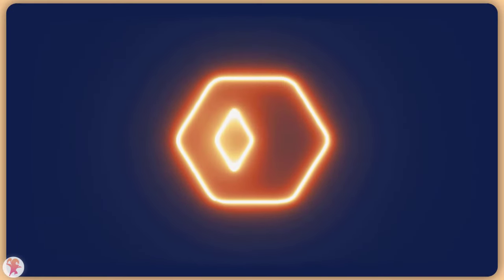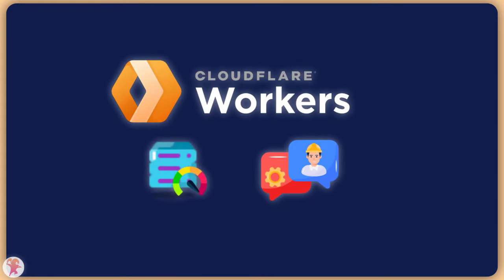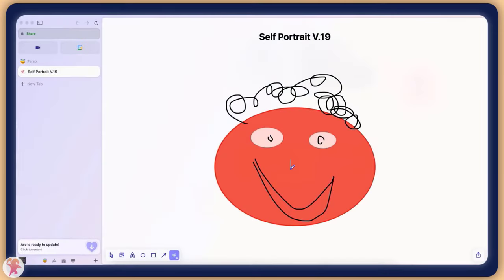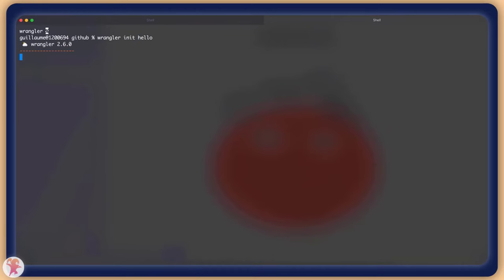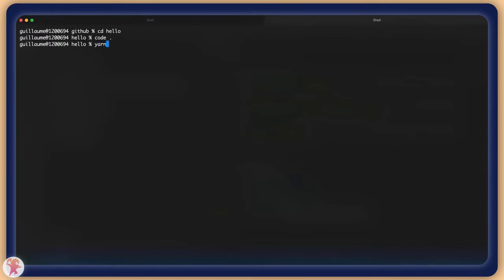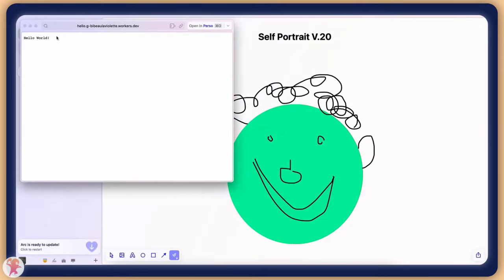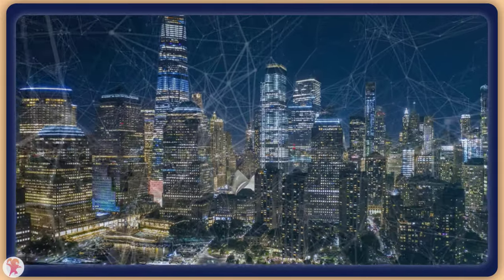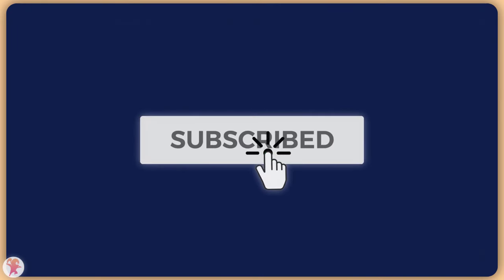Deploying CloudFlare Workers in 3 Minutes | Web Development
Hi everyone and Welcome back to Gui Bibeau Channel. Quick, well done content for developers. Improve your programming skills and learn to code with my videos.

Don't miss this quick and easy tutorial on deploying CloudFlare Workers, the game-changing technology for web development. See how Workers can improve the performance and reliability of your web3 projects, just like they do for Vercel.

☑️ Topics covered:

- Cloudflare workers
- V8 Engine
- Wrangler CLI